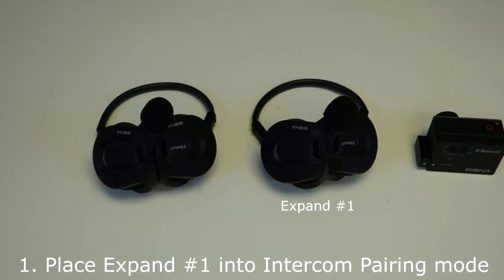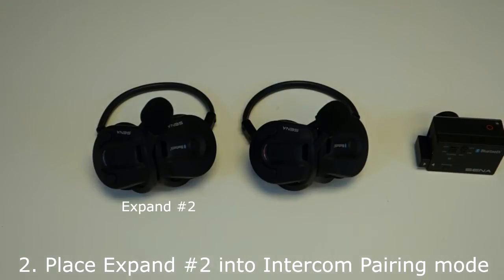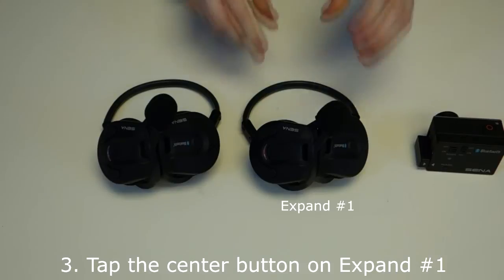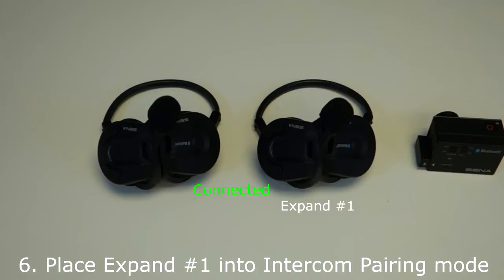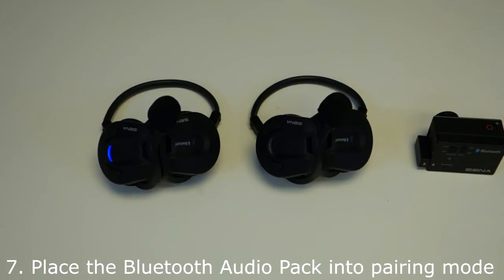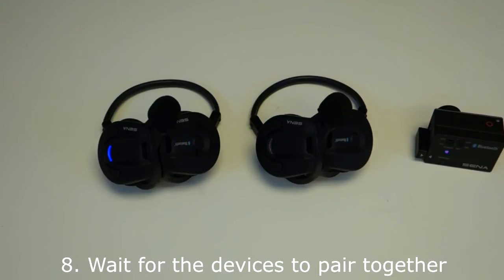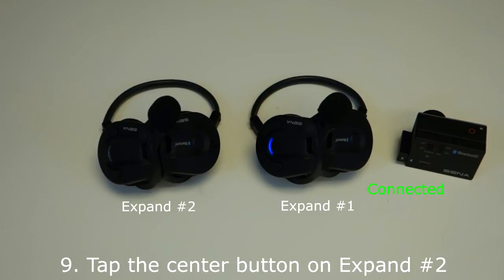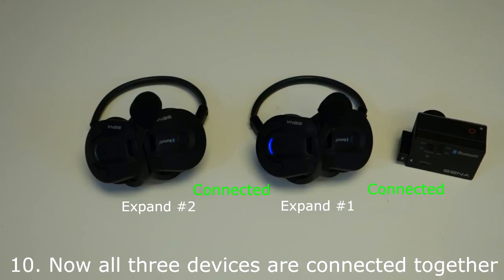Sena Bluetooth Audio Pack for GoPro (Two Expand Headsets and One Bluetooth Audio Pack)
Sena Bluetooth Audio Pack for GoPro with two Expand headsets paired to one Bluetooth Audio Pack.